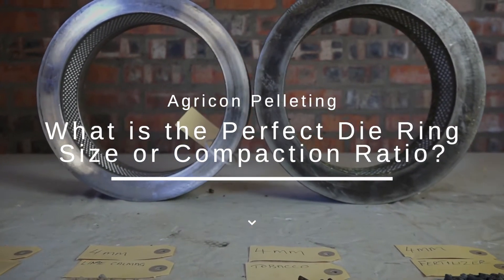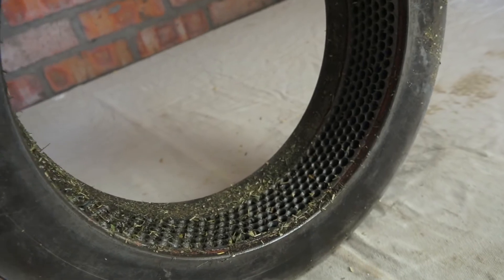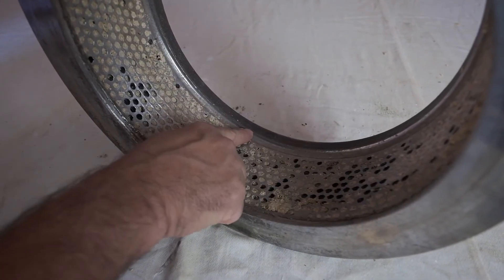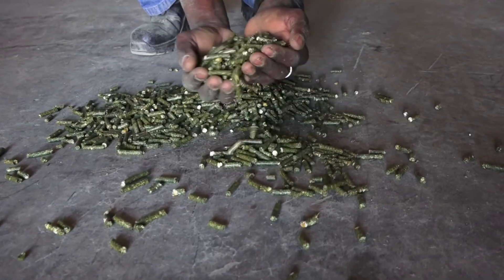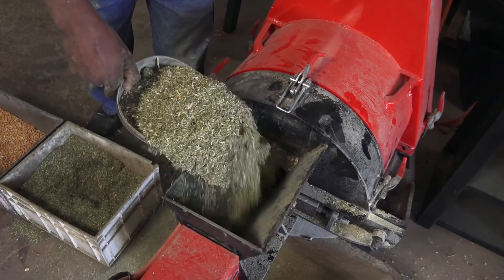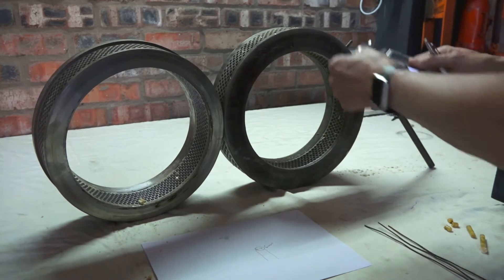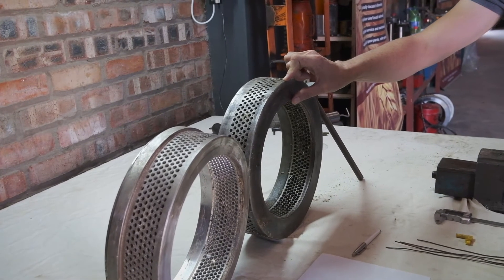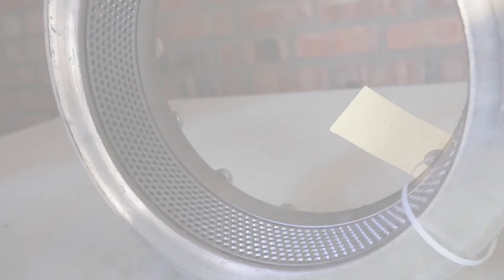Agricon - Determining the Perfect Die Ring Size or Compaction Ratio?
What is the Perfect Die Ring Size for your Agricon Pelleting Machine